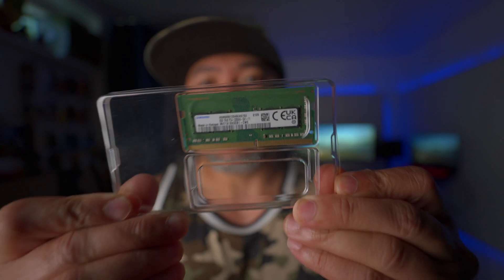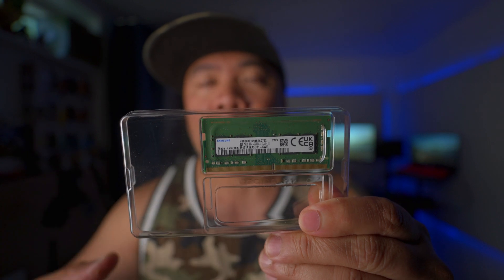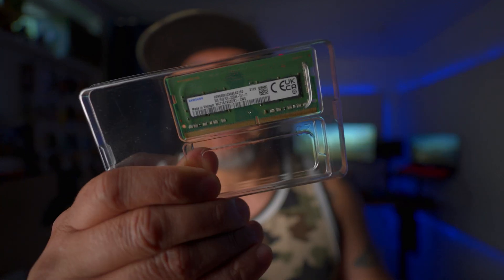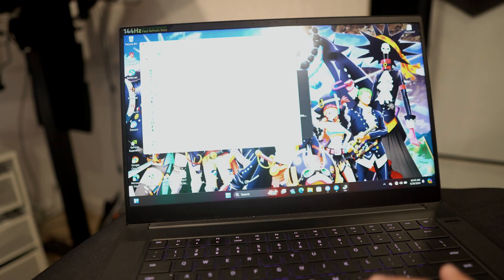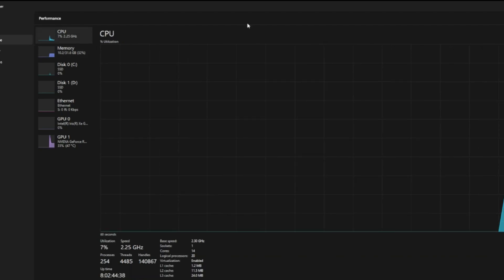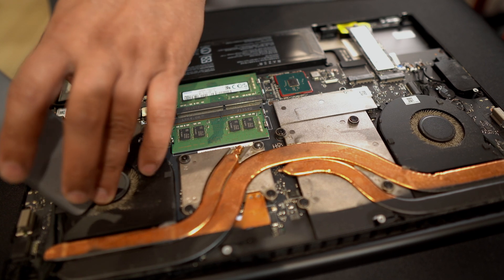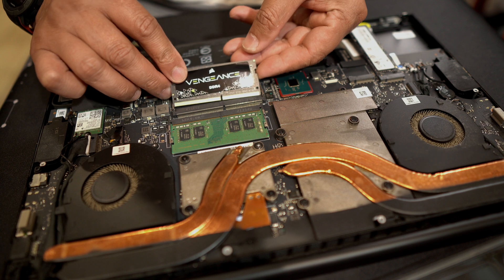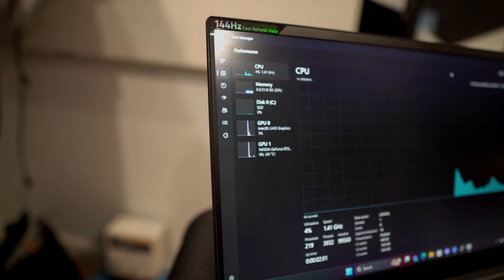RAZER BLADE 15 RAM UPGRADE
If your gaming laptop is experiencing a throttle, you might want to upgrade your ram.